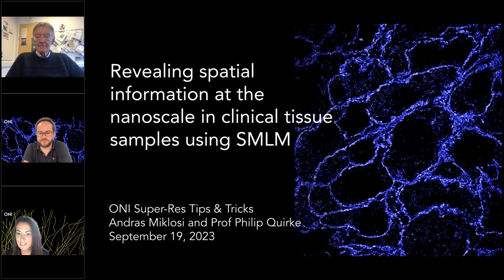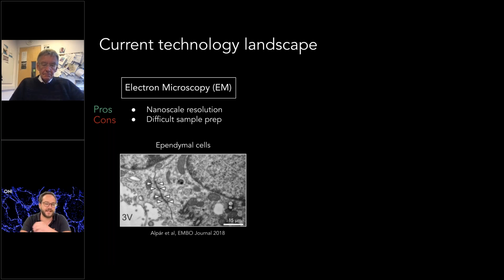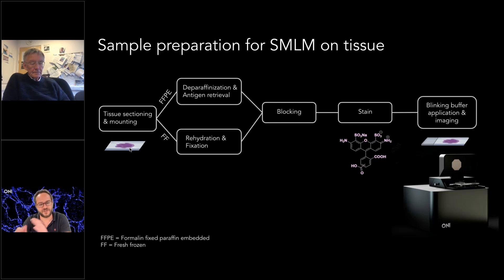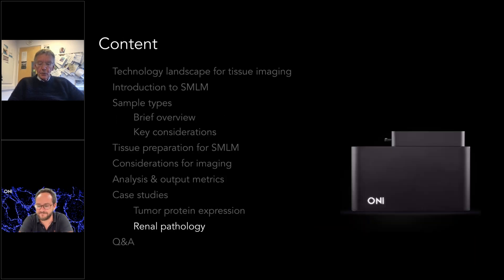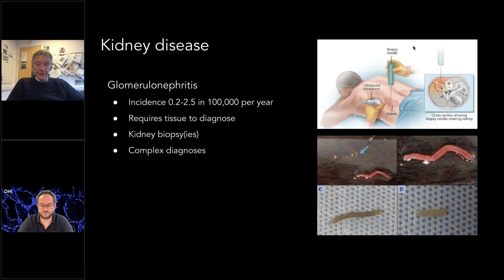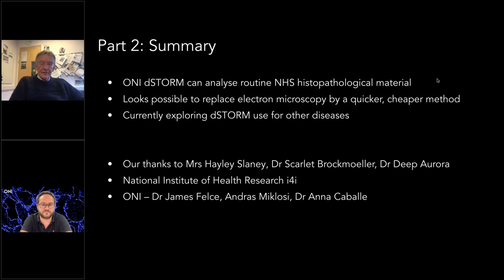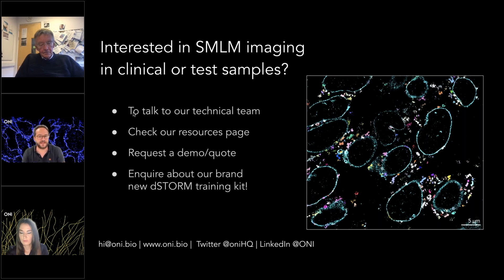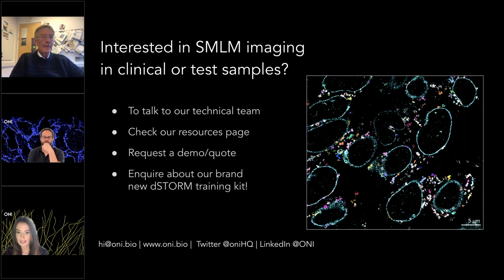Revealing Spatial Information at the Nanoscale in Clinical Tissue Samples Using SMLM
Single-Molecule Localization Microscopy (SMLM) offers high sensitivity and resolution, which can enable the detection and quantification of spatial information across a range of tissue samples. Information about the underlying physiology of nanoscale structure reorganization often bears clinical relevance and, as such, SMLM microscopy is becoming an increasingly popular tool in pathology and diagnostic imaging.

The webinar covers tips & tricks around sample preparation, imaging and analysis, with a focus on how SMLM is being applied across a range of applications, including protein targets associated with tumor biology. The clinical potential of super-resolution microscopy for renal pathology diagnostics will be emphasized through data from the ongoing collaboration between ONI and the University of Leeds, which is funded by the NIHR i4i programme.